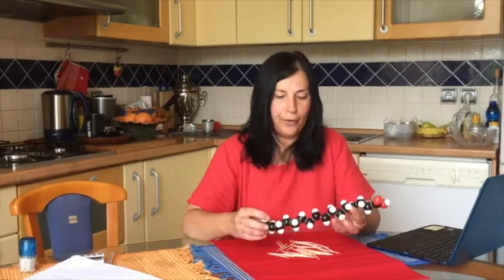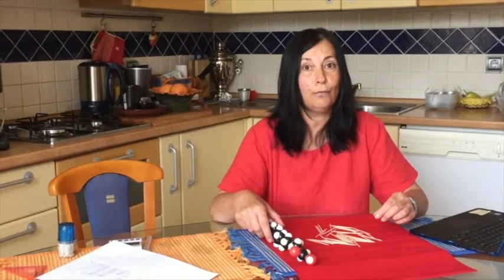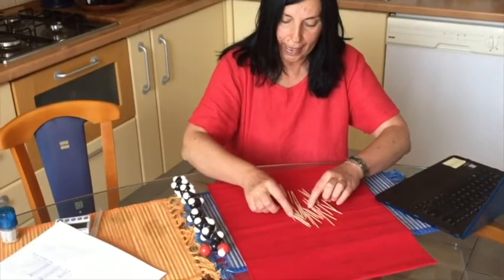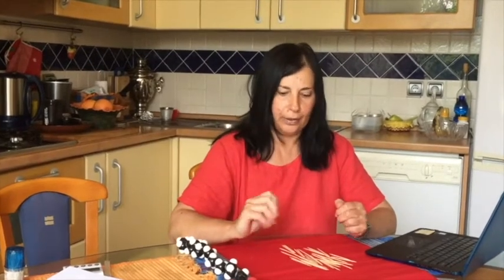Chocolate - Part 2, The Explanation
Part 2 - The Explanation,